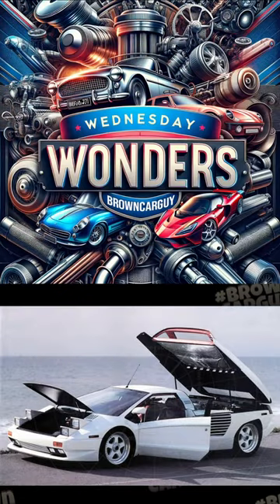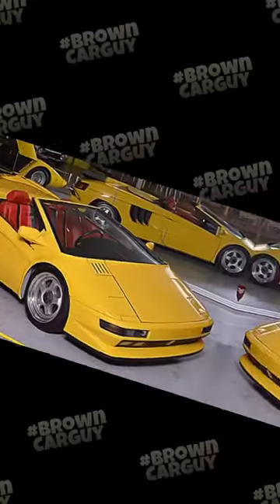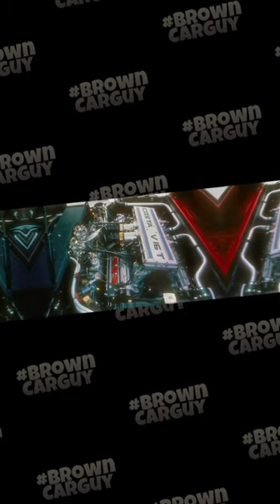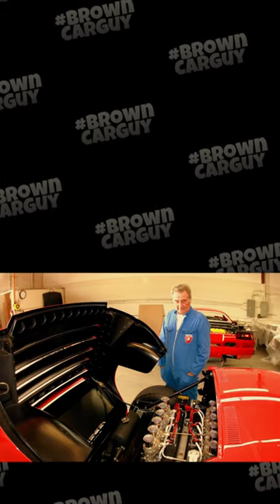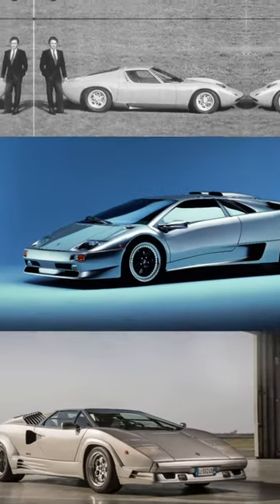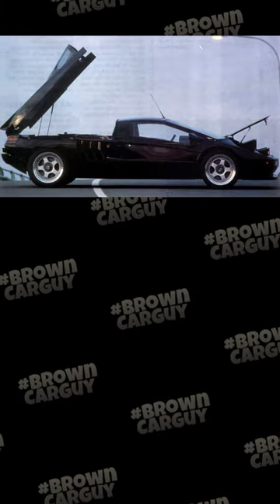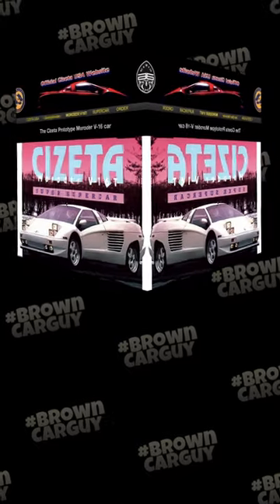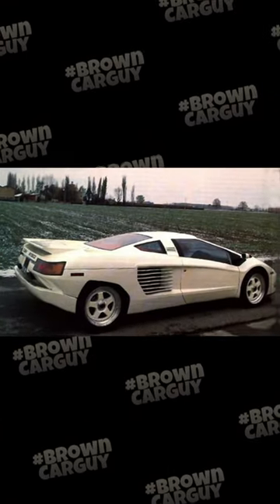Cizeta Moroder V16T | Wednesday Wonders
The Cizeta-Moroder V16T is a rare Italian supercar from the 1990s - so rare only 13 were made of which just one was a convertible.

The most incredible and unique thing about this car is that it was powered by a mighty 6-litre V16 engine - yes 16-cylinder, and way before the bugatti veyron.

And if you think it looks a lot like a Lamborghini, well it was created by Claudio Zampolli who was an engineer at Lamborghini, and was designed, in part, by Marcello Gandini, who of course designed the Countach and the Diablo.

The engine was based on the Lamborghini Urraco's V8. It was capable of over 200mph and could accelerated to 62mph in just four seconds.

Technically it's still actually available to order apparently for a price of around £800,000, but the last car was made in 2003 - that was the only convertible.

The original prototype, chassis 001, was sold at a Sotheby's auction for nearly $1.4million.

Brown Car Guy